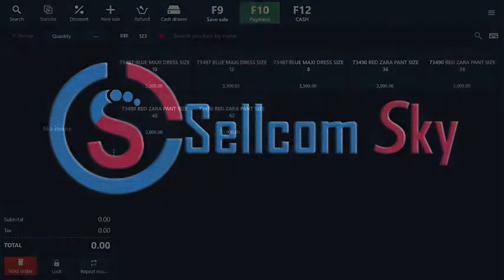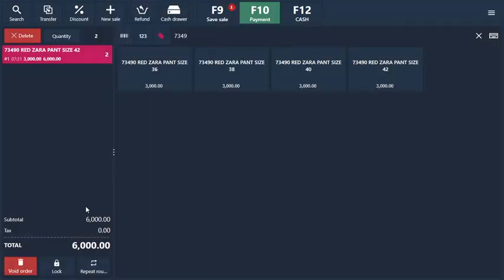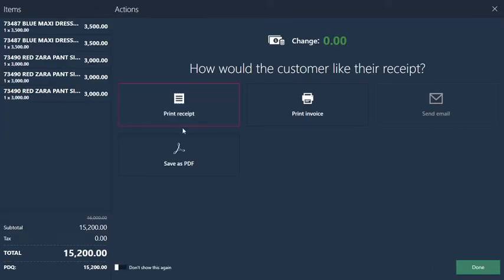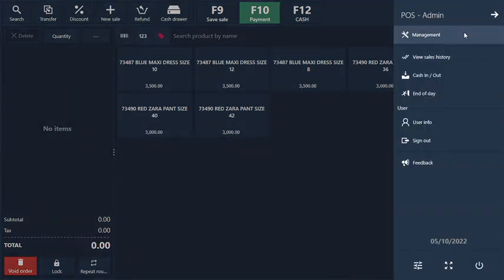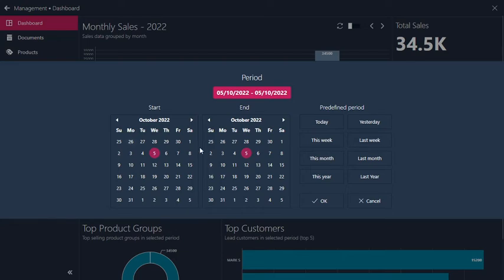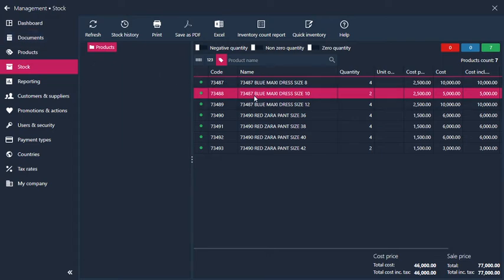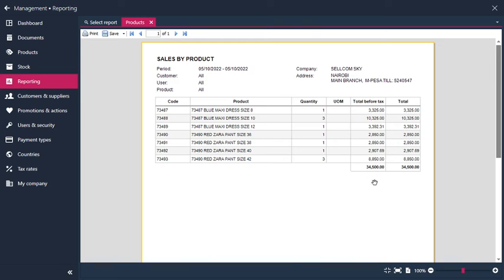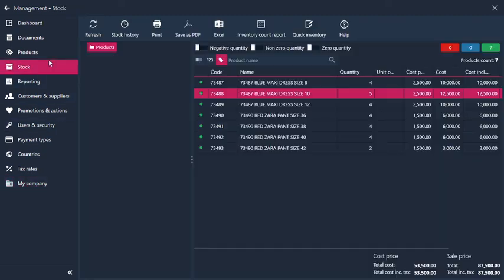Fashion Retail Shop POS Demo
This video will demonstrate how our POS system works in Fashion Retain Shop and related fields.